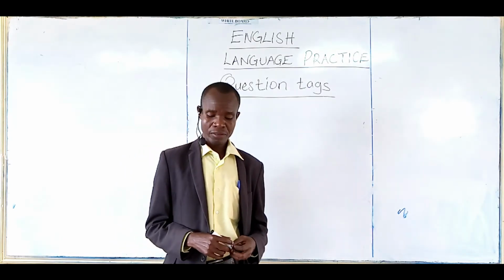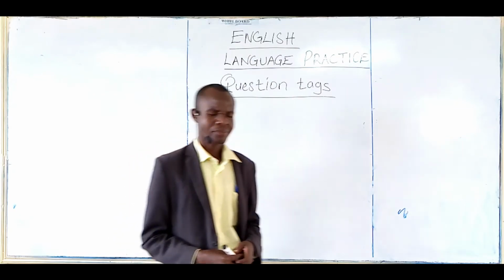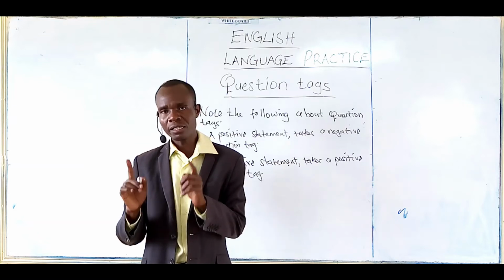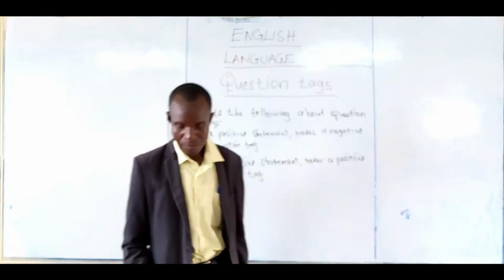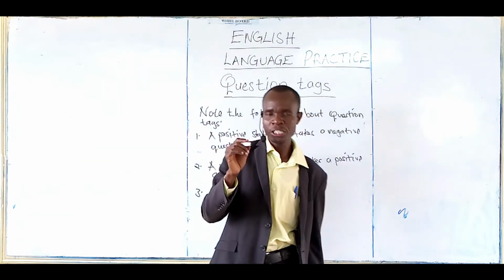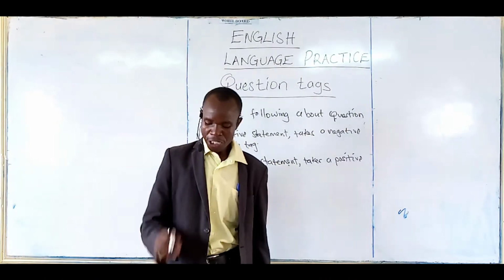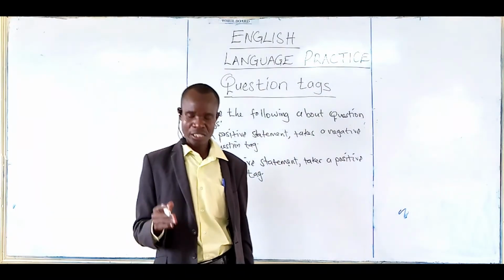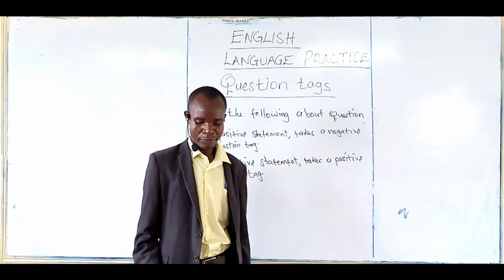ENGLISH CLASS 7...LESSON 1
Lesson by teacher Elphas Okoba